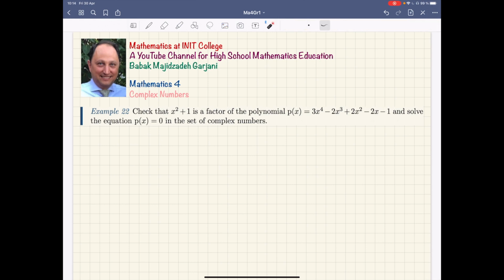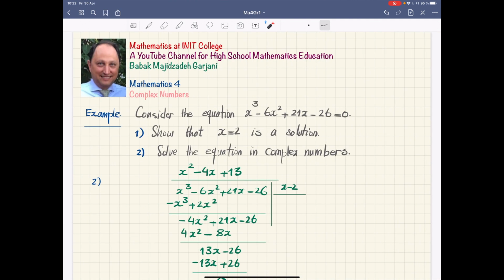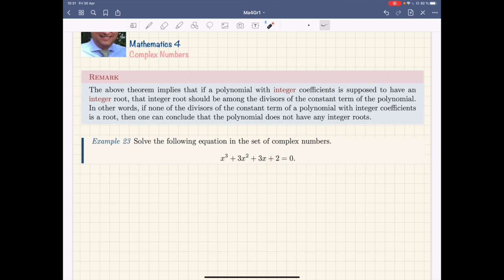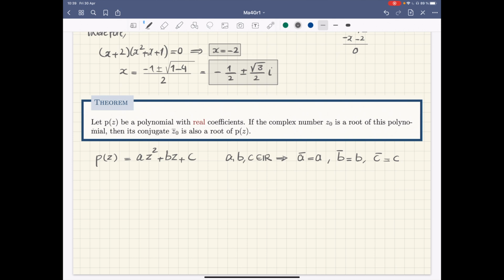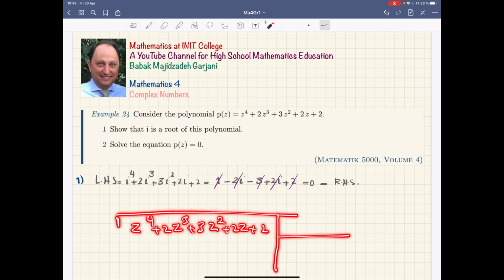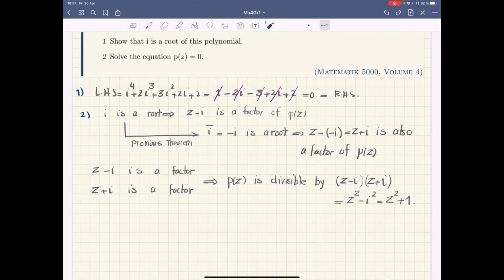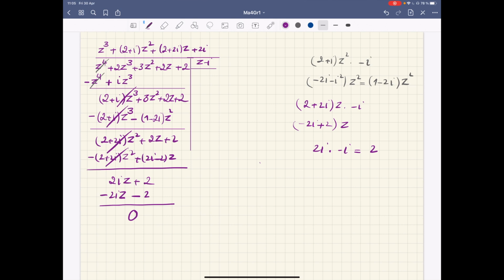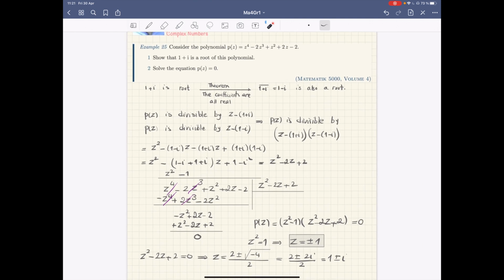Matematik 4, Complex Numbers, Part 5